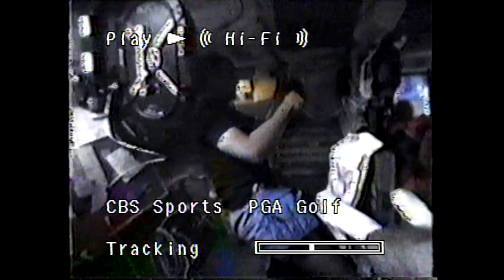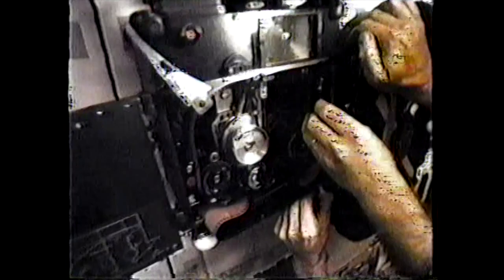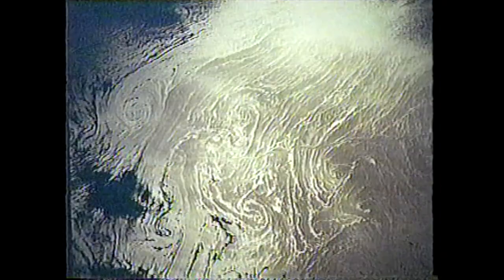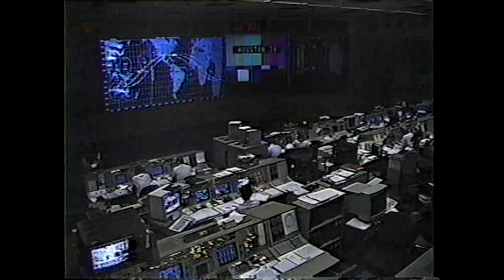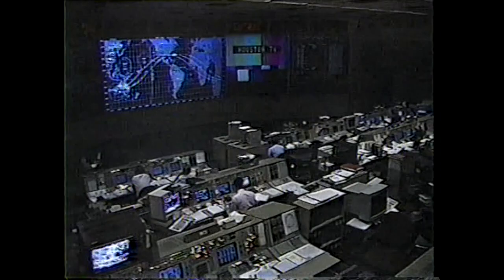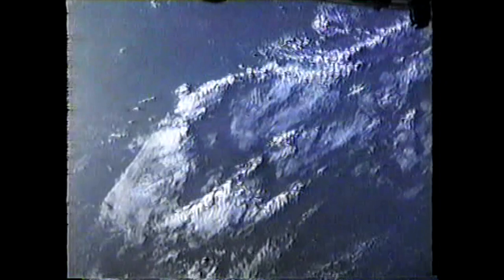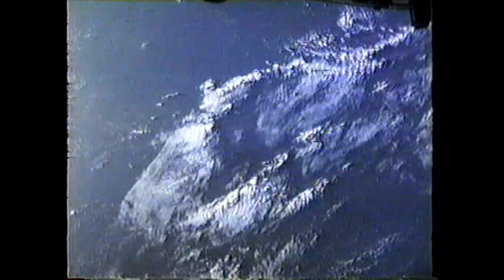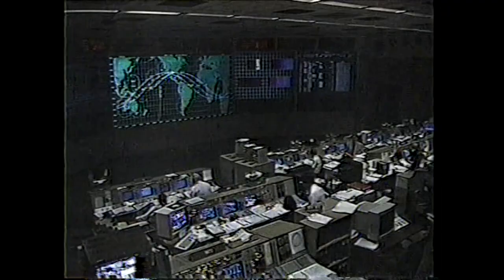STS-29 Space Shuttle Onorbit Mission Coverage | Flight Days 2-4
Video footage from STS-29 astronaut crew activities covering flight days 2-4.

Discovery STS-29 Crewmembers:
Commander: Michael Coats
Pilot: John Blaha
Mission Specialist 1: Robert Springer
Mission Specialist 2: James Buchli
Mission Specialist 3: Jim Bagian

Shuttlesource is a space shuttle video archive featuring rare and exclusive video from the program’s 30-year history. Relying on private and NASA sourced video, this is a project to restore and digitize this historical treasure for all to enjoy.

With over 1,000 hours of video still to be released, the video archive will offer perspective on every shuttle mission from astronaut training, briefings, mission operations, orbiter preparations and news media coverage as a snapshot in time.

Thanks to all have contributed your footage and offered support, I hope you enjoy the videos!